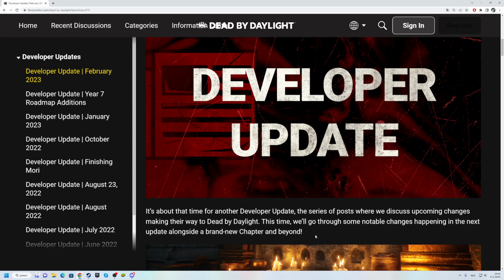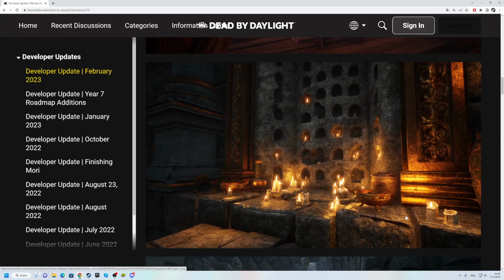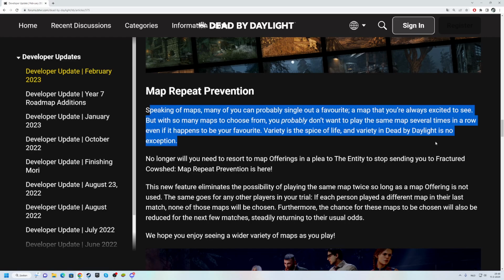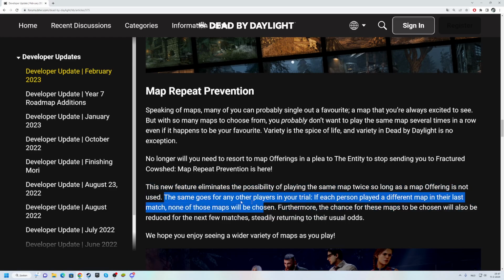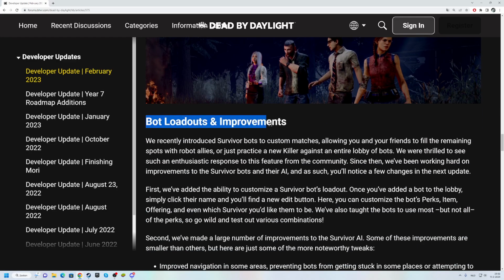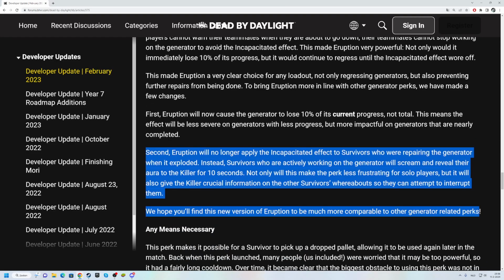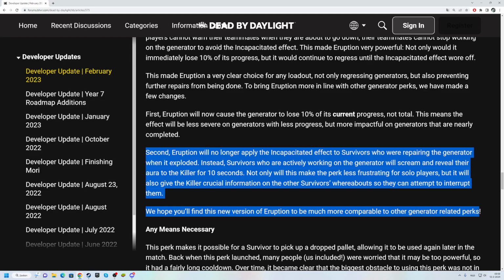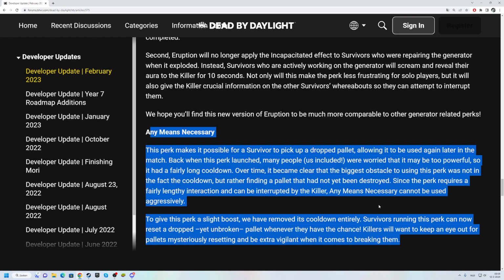Dead By Daylight Pre PTB Dev Update Review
Hello everyone

I cant wait for the PTB

Tips and suggestions are welcome